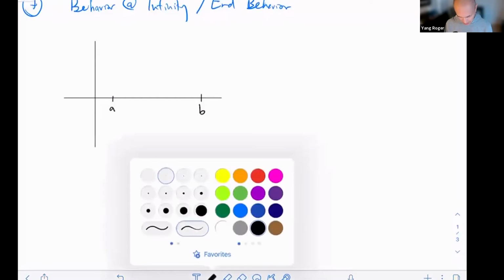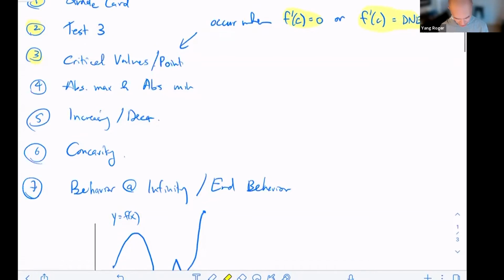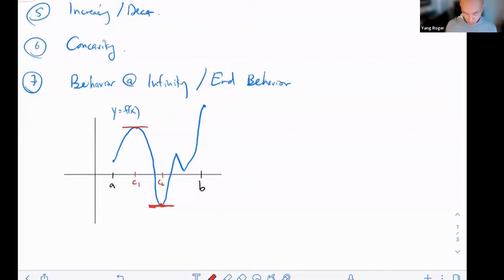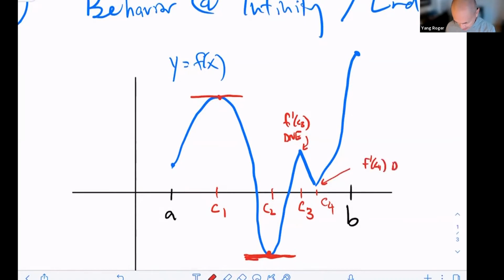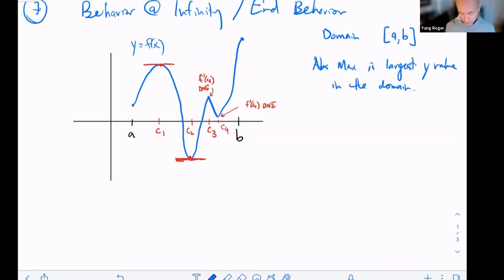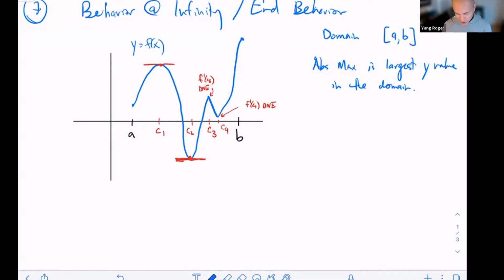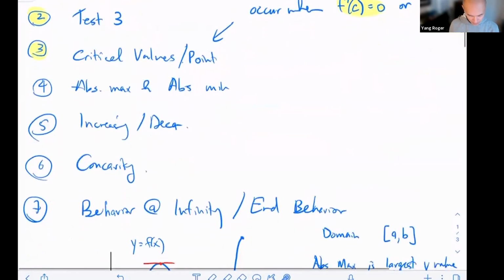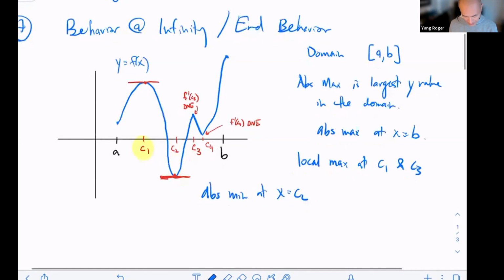3.1.2.1 Overview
This video provides and overview for the section, discussing critical values, local and absolute maximums and minimums.